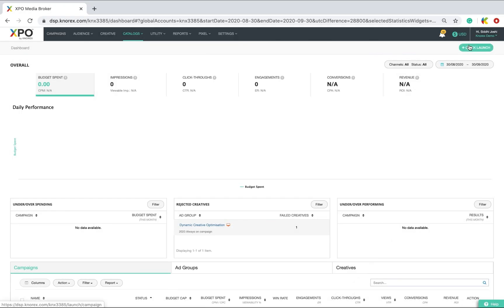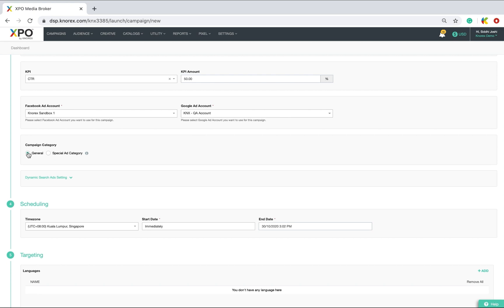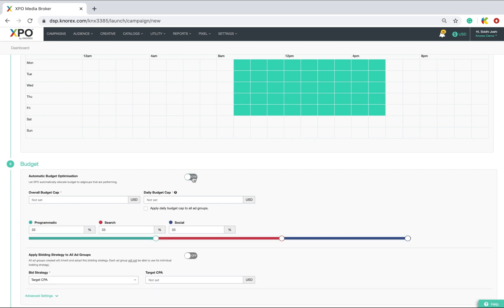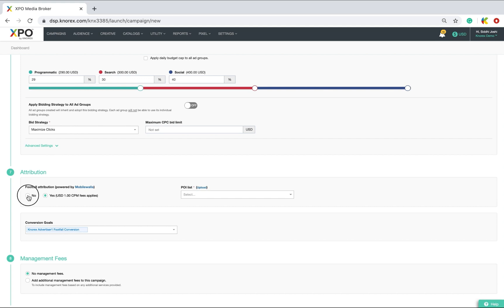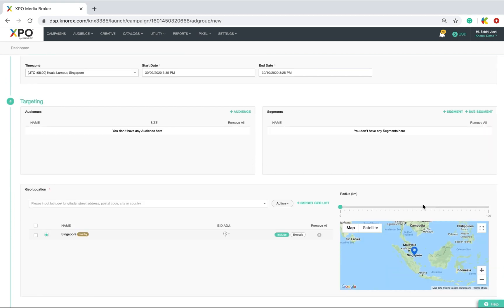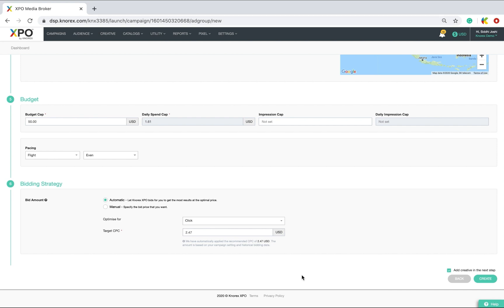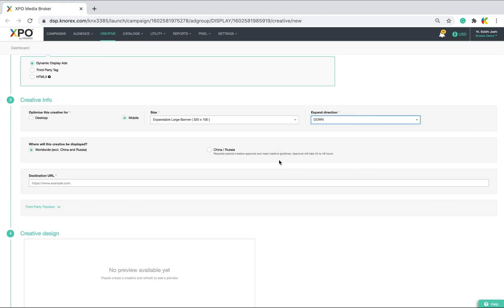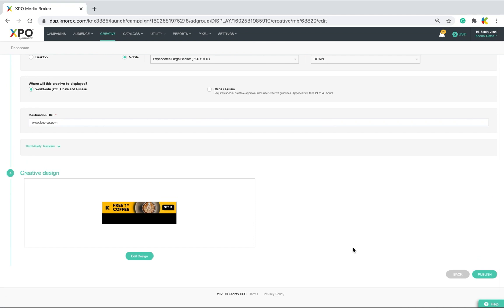Demo: Quick Launch A Campaign In XPO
XPO comes with the Quick Launch feature to guide you in creating a campaign with multiple ad groups, and creatives, all in a single flow, thus removing unnecessary steps in creating them separately.